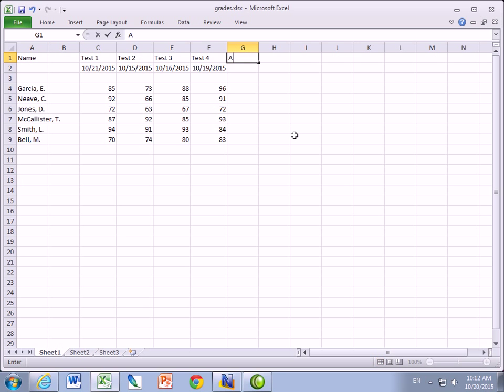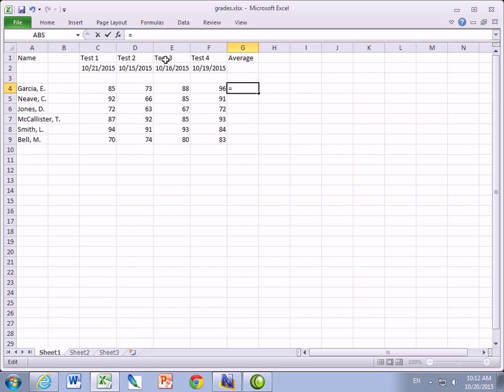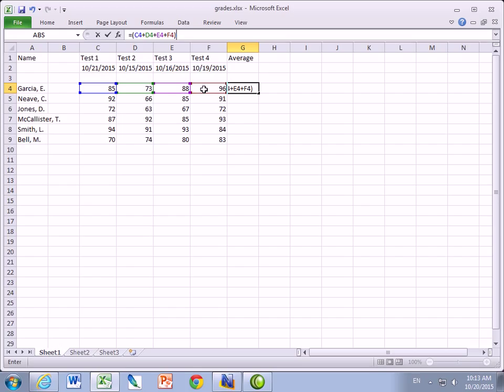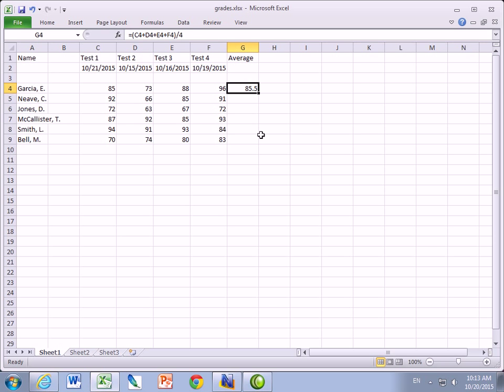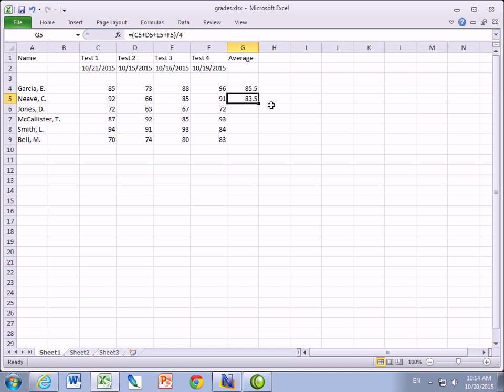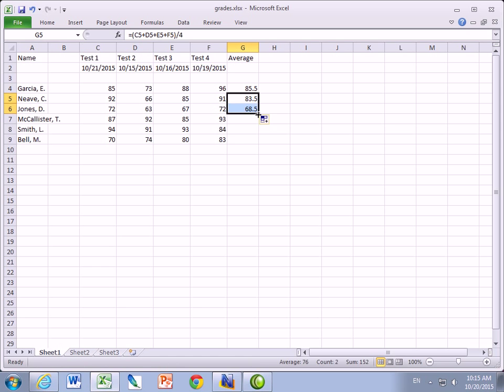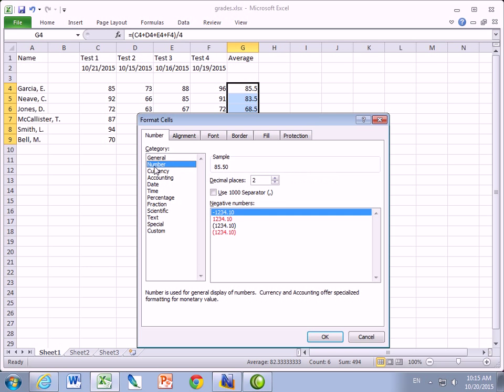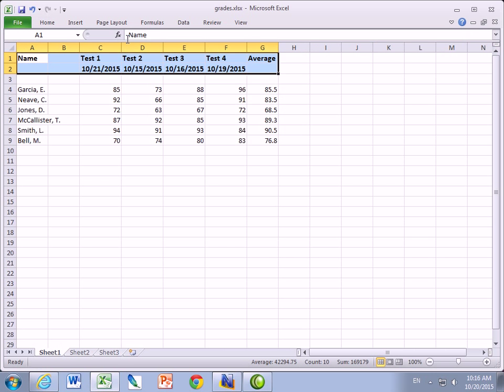02 Intro excel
In this lesson you will see how to add a simple function. The function will calculate the average.  Also I demonstrate how to format the cells.